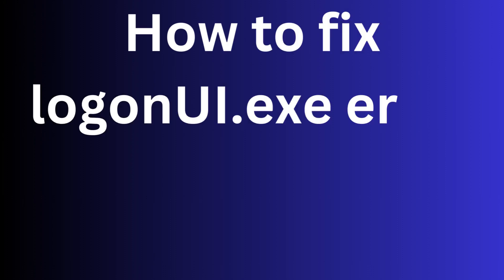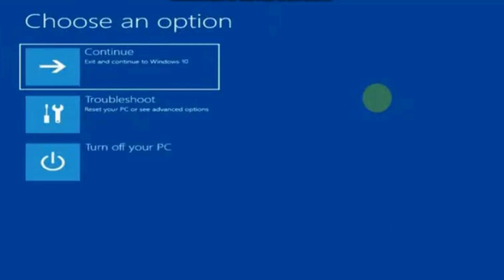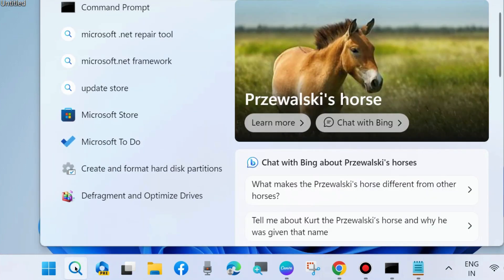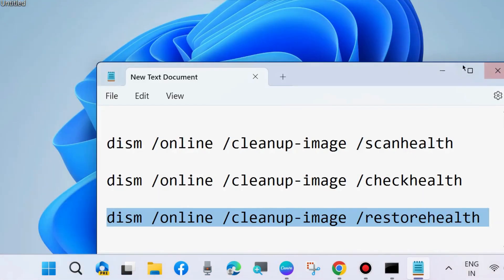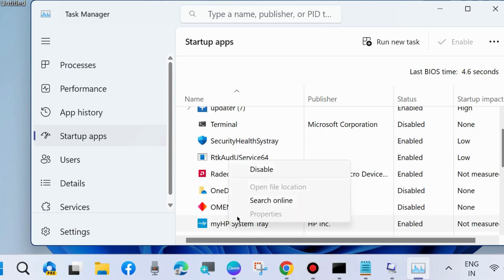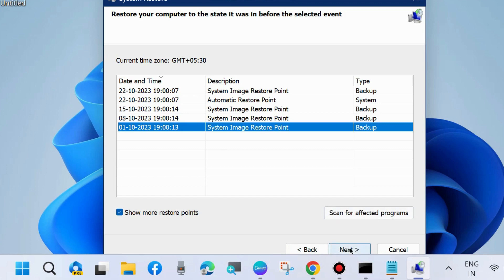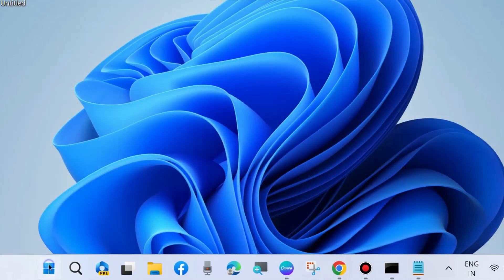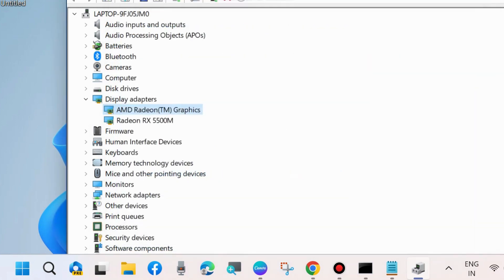logonUI.exe error in Windows 11 / 10 Fixed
How to Fix logonUI exe error in Windows 11 / 10

Fix error